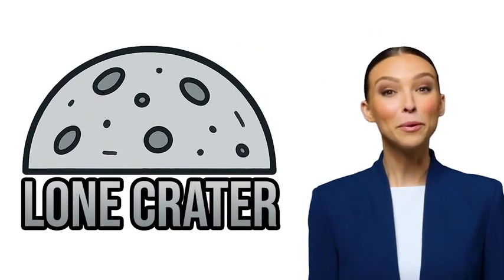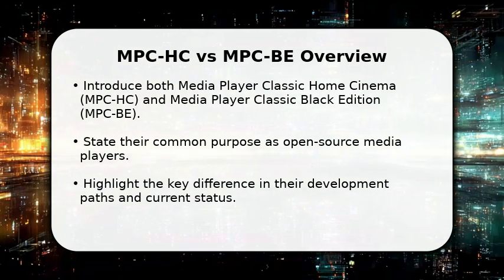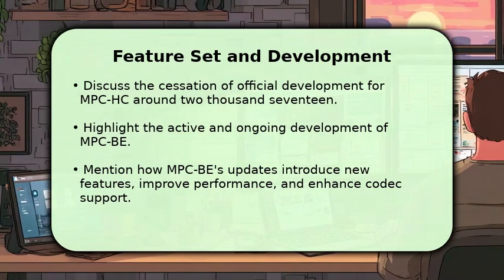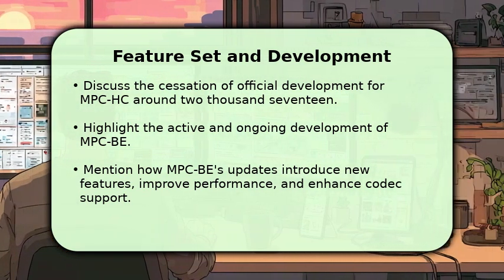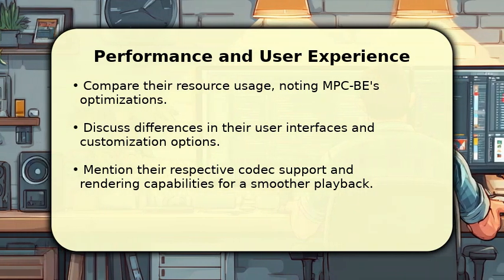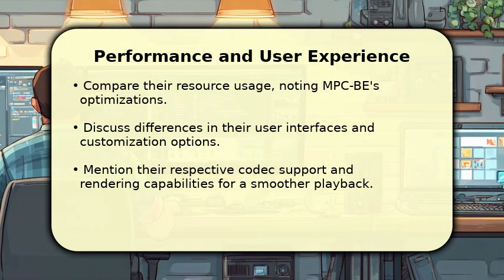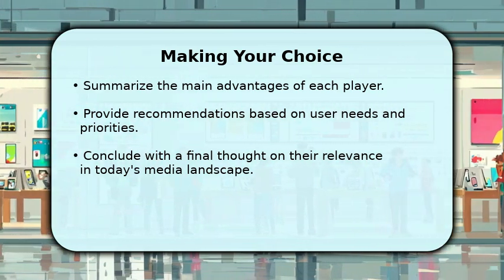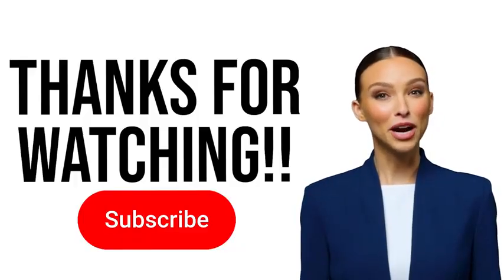MPC HC vs. MPC BE - 2025 Comparison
▸ :^) Struggling to decide between MPC HC and MPC BE for your media playback needs? This in-depth comparison dives into the key differences, features, and performance of Media Player Classic Home Cinema (MPC HC) and Media Player Classic Black Edition (MPC BE). Learn which video player offers the best updates, codec support, and user experience. We'll break down the pros and cons of each, helping you make an informed decision on the ultimate open-source media player for your system. Watch now to find out which Media Player Classic variant is right for you!